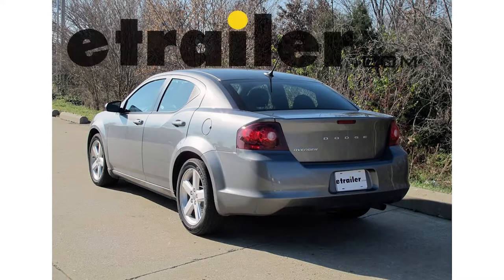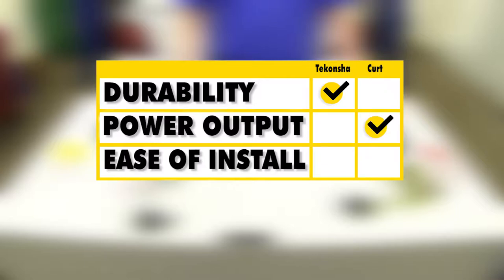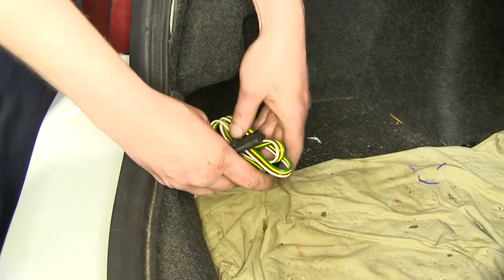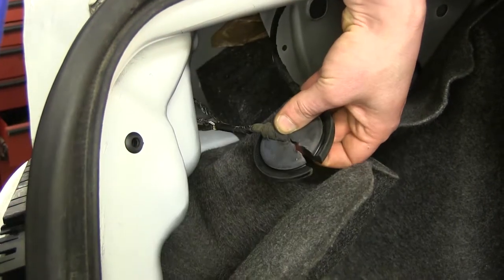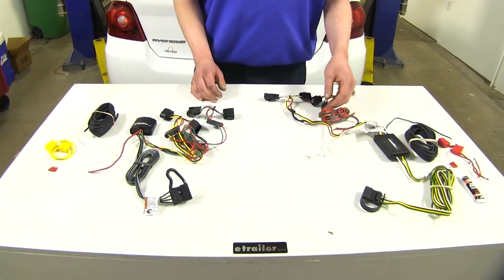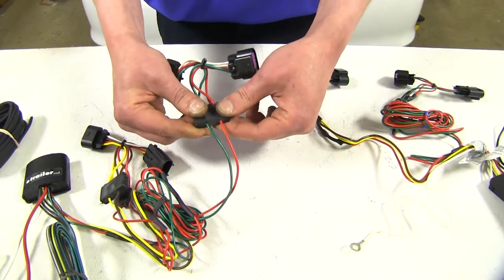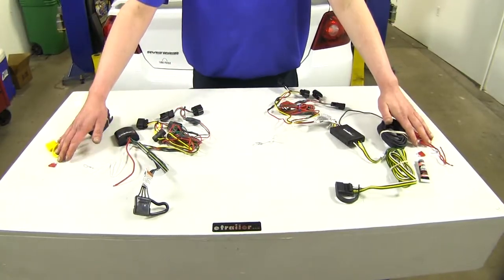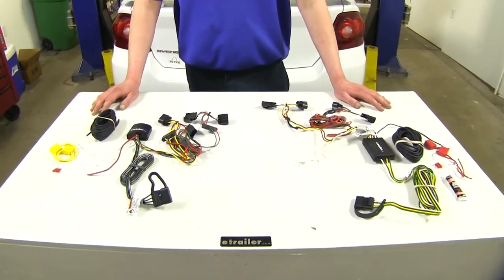etrailer | Best 2013 Dodge Avenger Trailer Wiring Options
Speaker 1:          Today we're going to be taking a look at the best custom fit wiring options on our 2013 Dodge Avenger. The two best custom fit wiring options we're going to have is going to be from Tekonsha and CURT. Now while these wiring are very similar between the two, there are a few differences that could make or break which one works best for you. When it comes to durability, I'm going to have to give that to the Tekonsha. It's got that extra potting material that really makes this solid, as well as the nice splice connectors when it comes to power output. I'll have to give that to the CURT because it does offer a few tenths more of an amp more for each circuit.

Then when it comes to ease of installation, I'll have to go with the Tekonsha. Requires no modification to your vehicle and everything lives on the outside so it's a bit easier to install and easier to access when you're ready to use it.The biggest difference between these two wiring kits is how they're installed and where they live in your vehicle. Our Tekonsha here is going to install relatively similar, but everything's going to be routed on the outside of your vehicle, and all of its components are going to live on the outside of the vehicle, whereas our CURT, you're going to have to remove a lot of the same components but everything's going to stay inside the vehicle. This can be a large difference if you use your vehicle's hitch often. If you use it all the time, it might be convenient to have your four-pole connector mounted on the outside right where you can get to it.

If it's only used occasionally, having everything mounted on the inside can be nice because it's a little bit cleaner looking if it's tucked away and there's less chance of any corrosion occurring on your four-pole flat connector.Then also when installing these, since this one does live on the inside, the connectors that go to your tail lamps will have to be routed right through the grommet on the outside behind your tail lamp. In order to do this, you will have to cut your grommet to slide them through and reseal it back up with some of the black silicone provided in the kit, whereas the Tekonsha here is mounted on the outside the entire time. There's no cutting of your grommets required.Then when it comes to amperage output, our CURT is going to be a little higher, offering three amps maximum output for your stop and turn signals and six amps for your tail lamps, while our Tekonsha's going to have 2.1 amps for the stop and turn and 5.6 amps for the tail lamps. The other big difference is the durability of the components, whereas this one lives on the inside so the box doesn't have quite as much durability as our Tekonsha here that lives on the outside. It's packed full of potting material which keeps out any moisture, dirt, debris.

If it rocks around a little bit, it keeps all of the components inside the box nice and secure, whereas this is absent on the CURT. If it rattles around, some of the components may potentially come loose on the inside, rendering it inoperative, and it may not be quite as waterproof without that material.Another small difference is the splice points. On our Tekonsha, it's got a very robust splice point where it goes from one wire to two. This is going to hold up over time and through the elements, versus our CURT here, which has our standard heat-shrink splice connectors. While this is a good method that'll work properly, it won't hold up to the elements and vibration and durability over time like our Tekonshas will.Now we'll talk about how they're similar.

They're both going to provide you with the necessary lighting with your flat four-pole connector here for your left turn, right turn, brake lamp and tail lamp for your trailer. They're both going to be fuse-protected and have a control box that will separate your vehicle's wiring from the trailer wiring. They'll both also require them to be connected to a power source. A benefit of them being connected to a power source, where some boxes don't require that, is that it draws power directly from your battery rather than using it from your existing circuits that go to your tail lamps.My personal favorite here is the Tekonsha. Eve